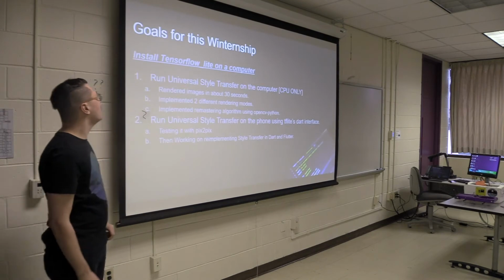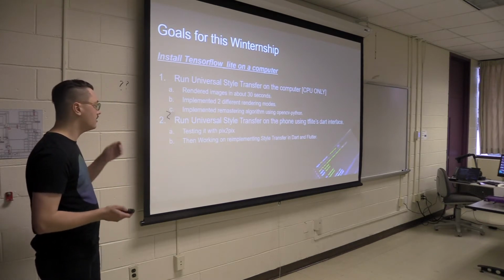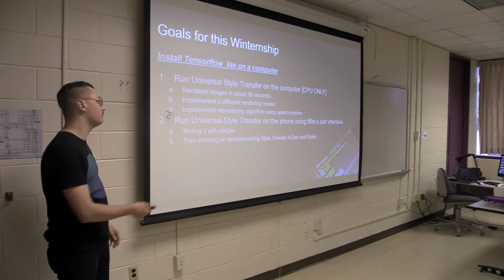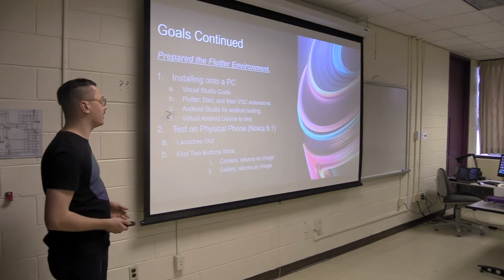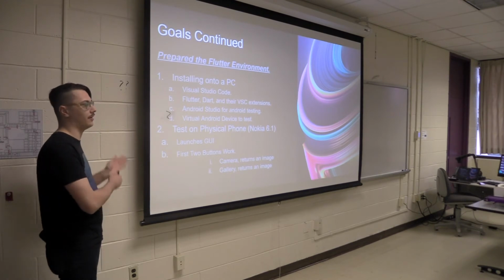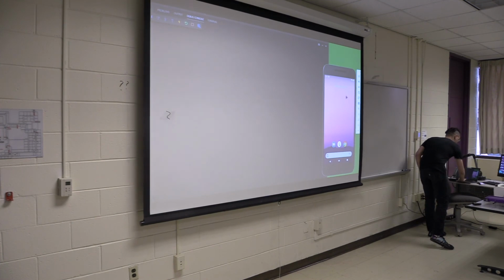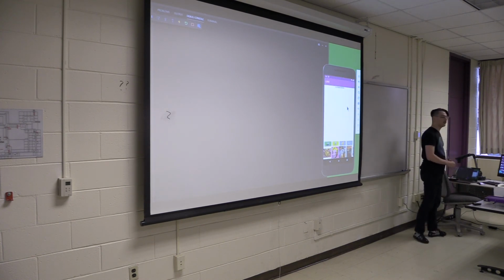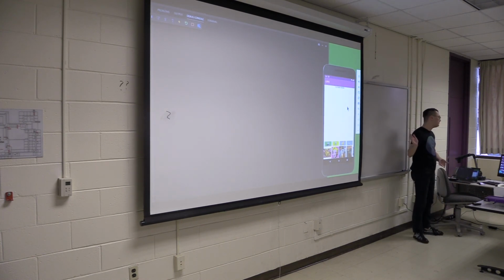1-9-20 Universal Style Transfer on Mobile Devices